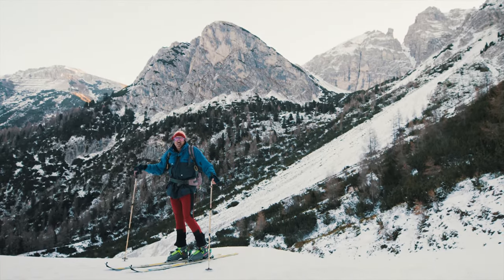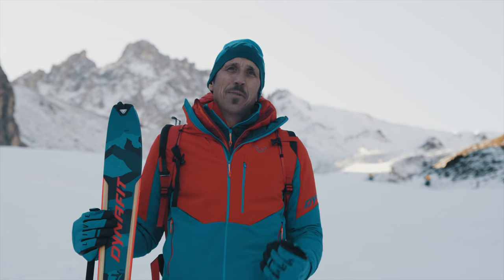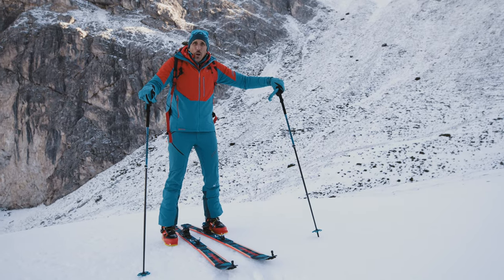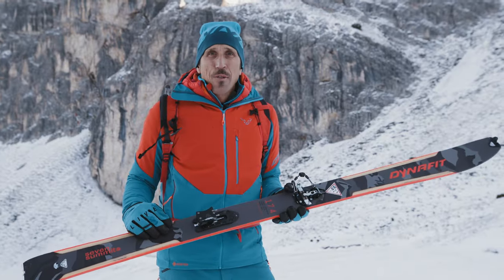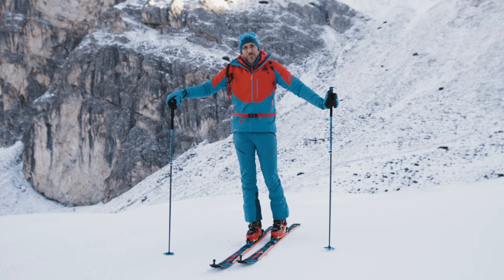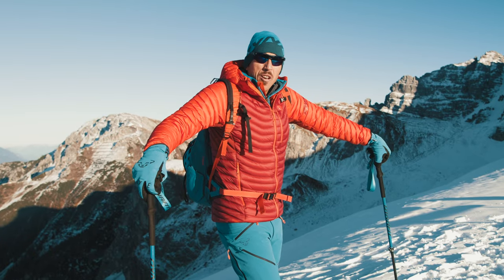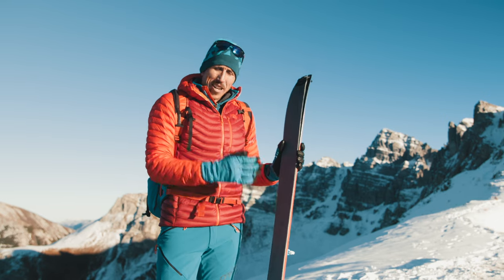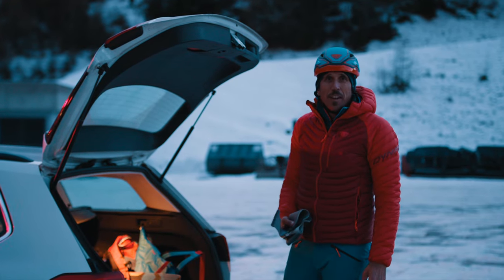How to Ski Tour | Long version | Tutorial | DYNAFIT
Schorsch Nickaes, DYNAFIT Product Director and Mountain Guide shows how to start ski touring. He gives informations about the basic equipment, tips for your first ski tour and demonstrates the preparation for  the uphill and the downhill performance.

Basic gear includes ski touring skis, ski toouring bindings, and skins for the uphill. Besides you need ski touing boots, poles and snow safety equipmnet. Especially for backcountry tours shovel, probe and avalanche beacon are essential. Also you have to carry a helmet for the down.

First touring attempts are best done near groomed runs. Many ski areas now have adapted to ski tourers and have formed several ski touring parks or mark touring climbing routes. More information to make your start into ski touring easier can be found in the following links:

Every ski tour starts with the uphill. Before you start you have to prepare your gear, therefore follow further steps:
// Step 1: Fix the skins on the skis.
// Step 2: Switch the bindings from downhill mode into uphill mode.
// Step 3: Adjust your ski touring boots in uphill mode.
// Step 4: Setup the poles acorrding to your body length.
// Step 5: Step in the bindings and block them.

After you have reached the summit it is important to prepare your gear for the downhill:
// Step 1: Step out of the bindings and turn the bindings from uphill mode into downhill mode.
// Step 2: You have to pull the skins of the skis.
// Step 3: Fix the bucles of your ski boot and lock them into downhill mode.
// Step 4: Step in your bindings.
// Step 5: Put on your helmet.
After following the steps, you are ready for downhill.